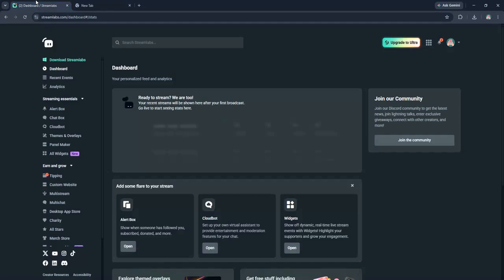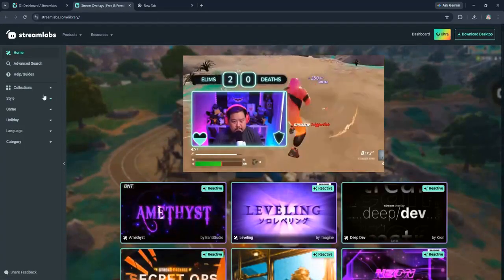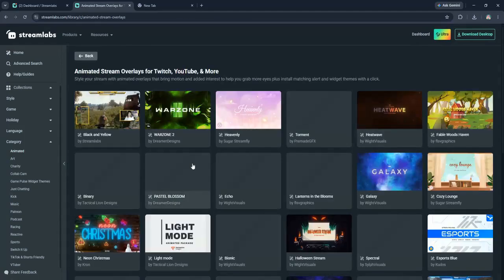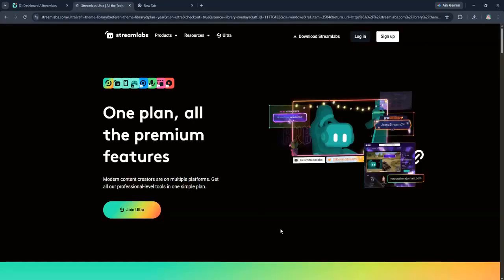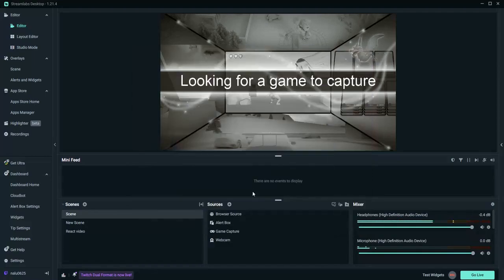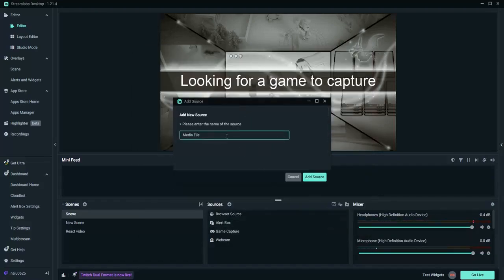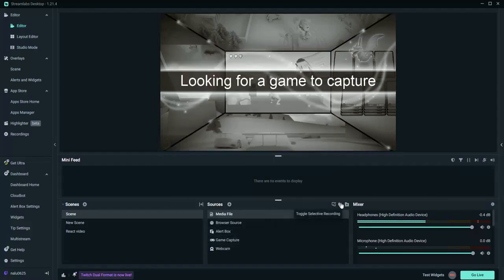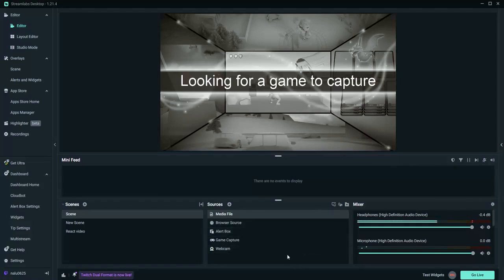How to Set Up Streamlabs Overlays for OBS - Step by Step 2026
Learn how to set up Streamlabs overlays for OBS.

This comprehensive tutorial will guide you through the process of integrating Streamlabs overlays into your OBS Studio setup. You’ll discover how to customize your live stream with beautiful overlays, alerts, and widgets that enhance viewer engagement. Whether you're a beginner wanting to improve your streaming aesthetics or a seasoned pro looking to refine your setup, this video will equip you with the skills to create a professional streaming experience.